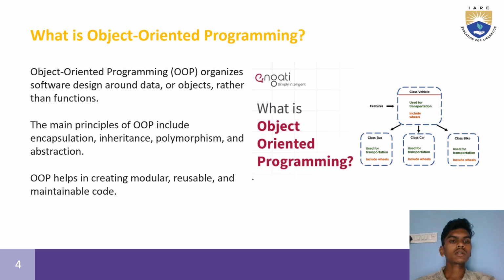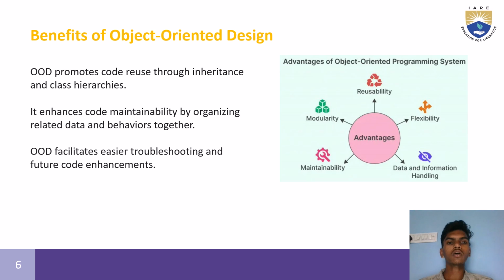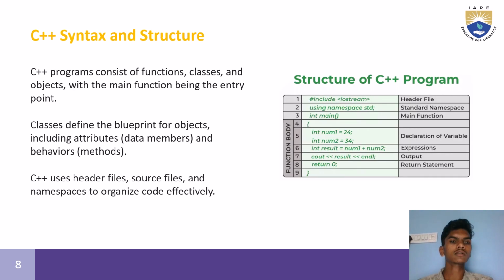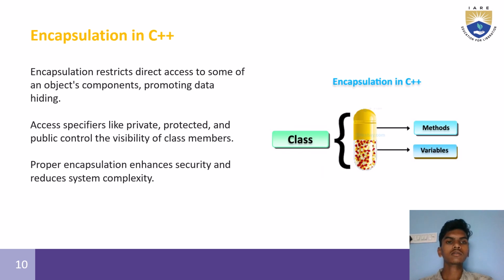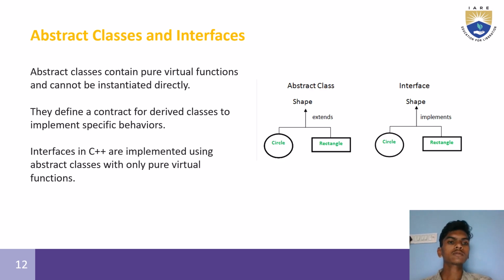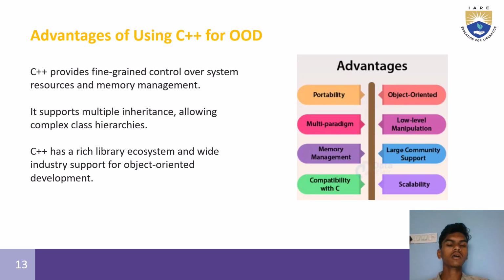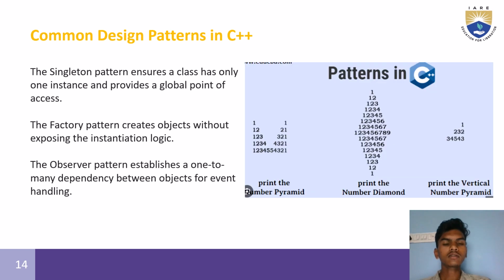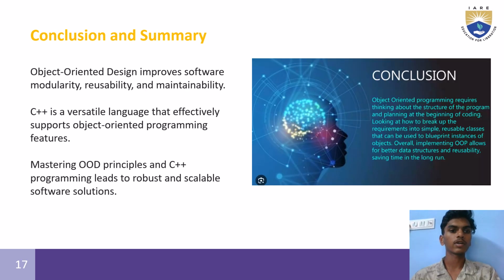Object Oriented Programming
An Overview Of Object oriented Design And C++